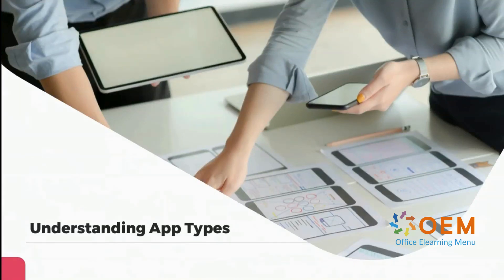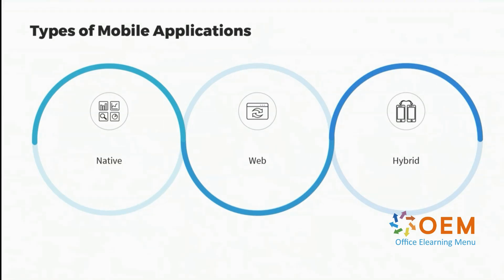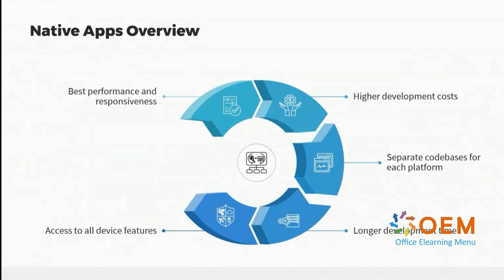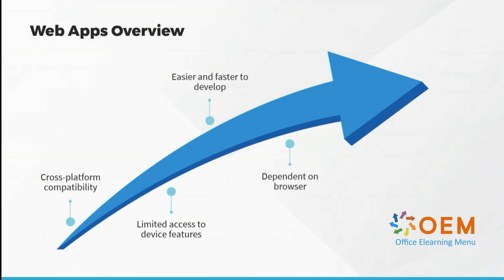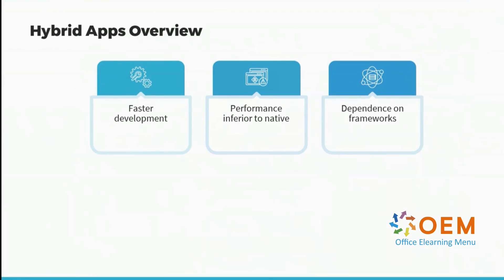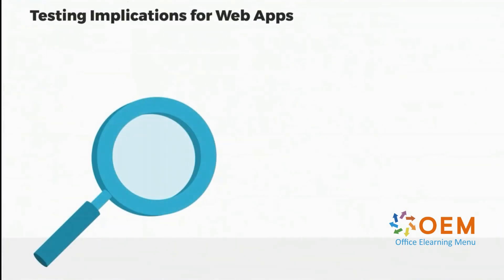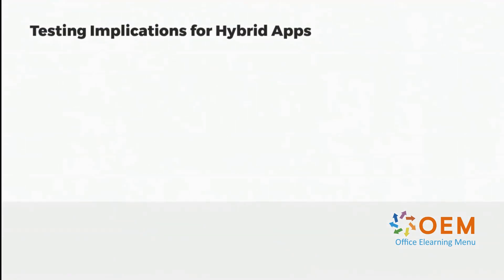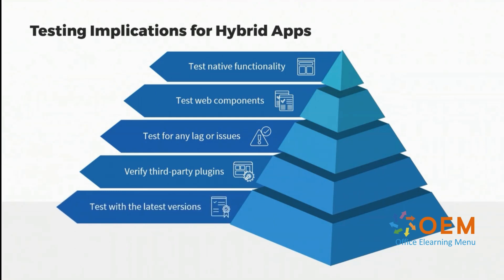Mobile Testing Fundamentals Training: Volledige Opleiding en Cursus voor Jouw Certificering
Wil jij een carrière in software testen naar een hoger niveau tillen? Ontdek onze Mobile Testing Fundamentals training, dé complete opleiding die je klaarstoomt voor het officiële certificeringsexamen. Onze award-winning e-learning biedt je alles wat je nodig hebt: van diepgaande leerstof tot een officieel proefexamen en de ondersteuning van een online mentor. Ben jij klaar om de volgende stap te zetten in jouw carrière als mobiele app-tester?

Wat kun je verwachten?
Onze cursus is ontworpen met long-tail zoekwoorden zoals ‘mobile testing certificering opleiding’ en ‘mobiele app-test cursus’ zodat jij zeker weet dat je volledig voorbereid bent voor het examen. Door gebruik te maken van praktijkvoorbeelden en interactieve lessen, leer je de kneepjes van het vak die jou een voorsprong geven op de concurrentie.

Of je nu net begint of al ervaring hebt in softwaretesten, onze training biedt flexibele leermogelijkheden die passen bij jouw tempo. Bovendien is er een officieel proefexamen inbegrepen, zodat je precies weet wat je kunt verwachten. Dankzij onze online mentor krijg je persoonlijke begeleiding om je goed voor te bereiden op de certificering.

Wacht niet langer! Zet vandaag nog de stap naar een succesvolle carrière in mobiele applicatie-testing. Bekijk onze cursus en meld je direct aan via de